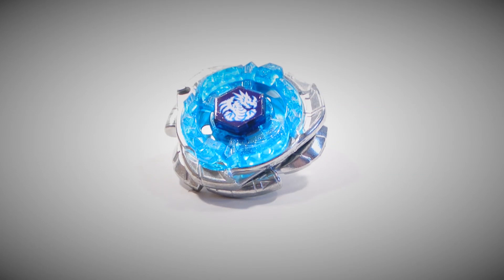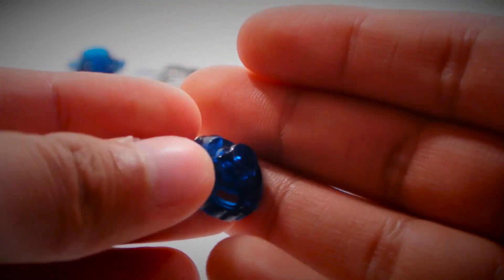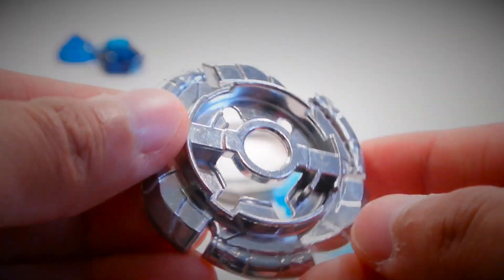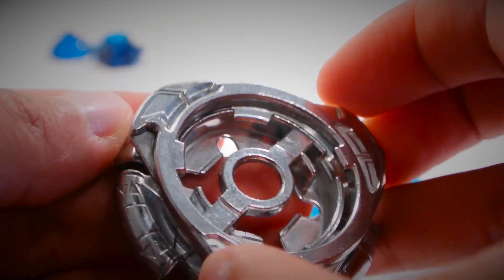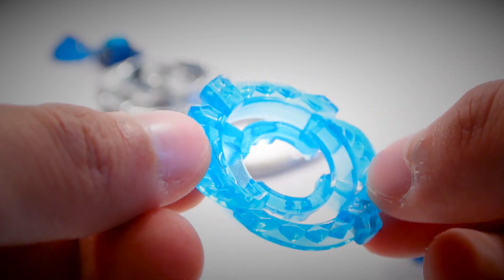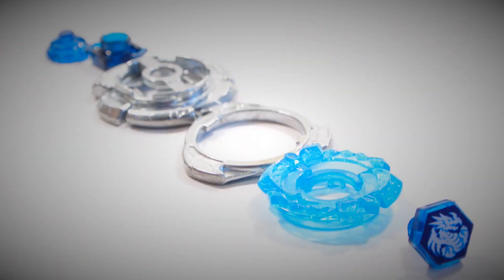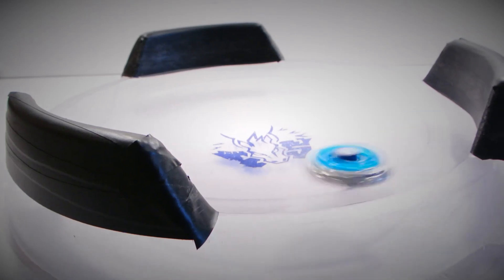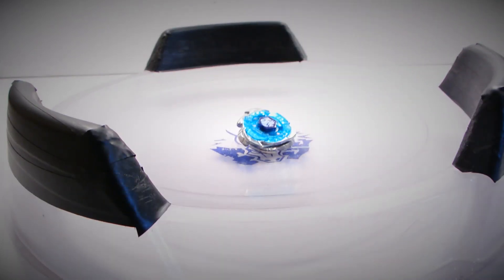Omega Dragonis 85XF Review ~Beyblade Legends Hyperblades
(Beyblade) (BeybladeBurst) (Beyblade) (BeybladeBurst) ↓│█║▌║▌║ READ ME ║▌║▌║█│↓

ᴴᴰ Omega Dragonis 85XF Review ~Beyblade Legends Hyperblades

Camera: Nikon 1 J1